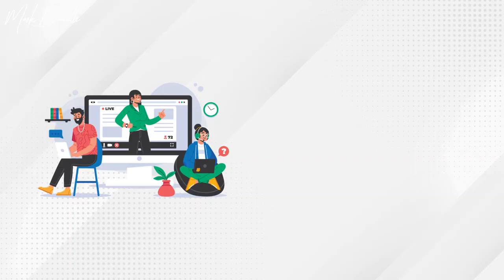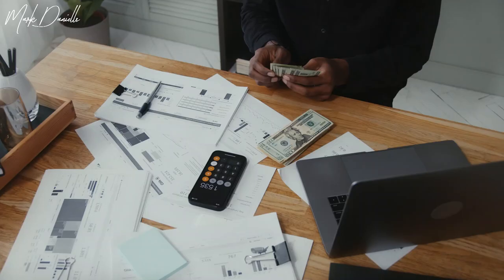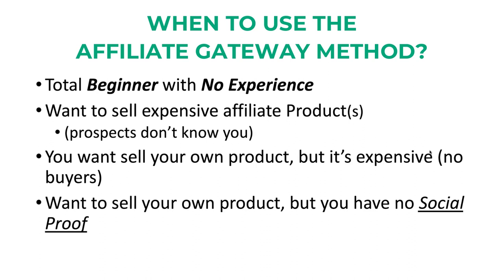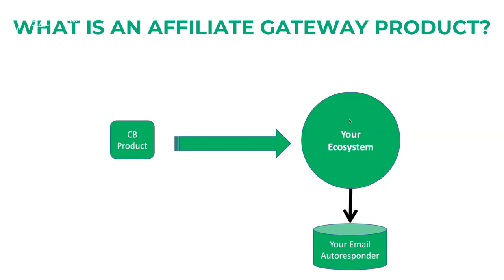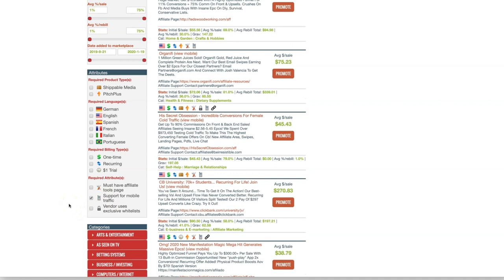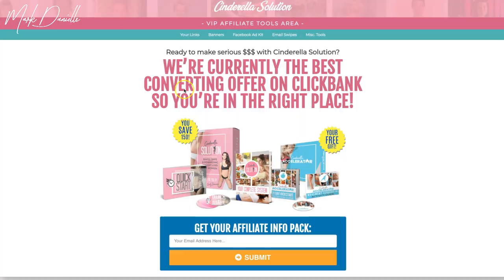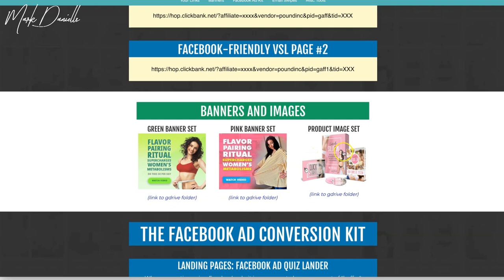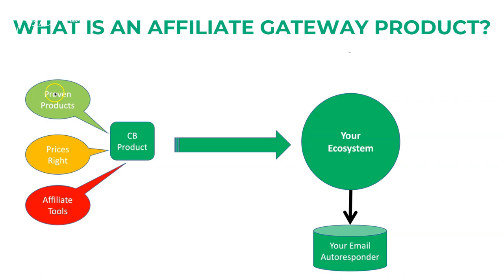Make $173 A Day FAST: Real Ways To Make Money Online 2022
Discover The Real Ways To Make Money Online in 2022.

Learn how to make money online 2022, even if they have no prior experience. Make sure to watch the full video to discover everything there is to know about the technique, how it works, how to set it up for free, and how to use your laptops to make money consistently. Discover the fast way how to make money online in 2022.

Many online markers are confused and frustrated about ways to make money online fast. Many wonder about the best and easy way to earn passive income. Is it by using Clickbank 2022? Discover the real ways to make money online 2022.

know to make money online mark daniells
- Make Money Online 2022 FAST With This FREE APP / $100 A Day (Make Money Online 2022)